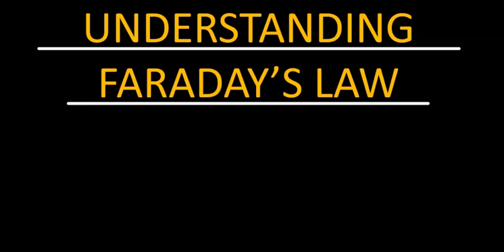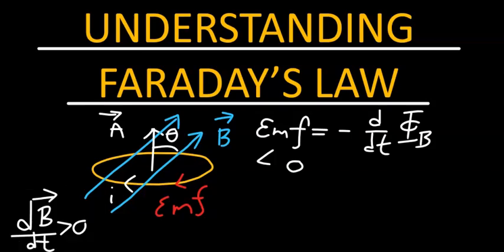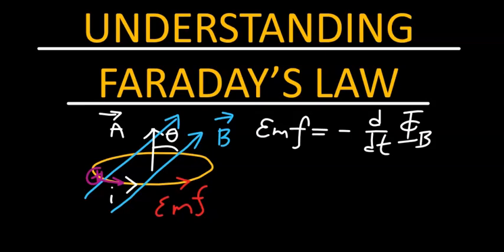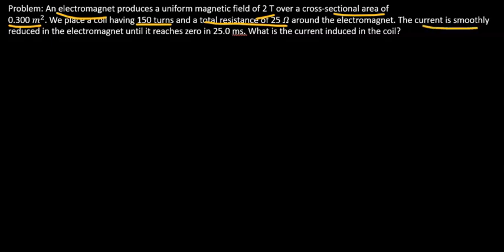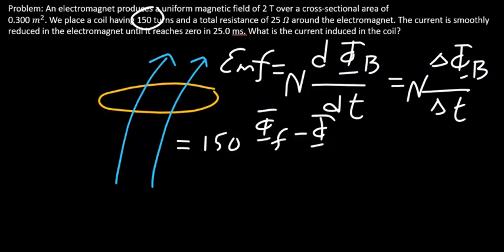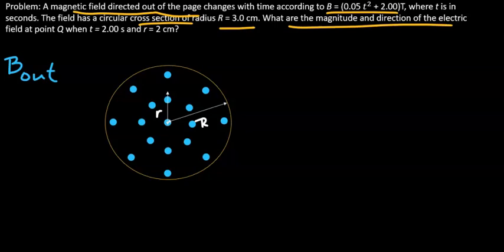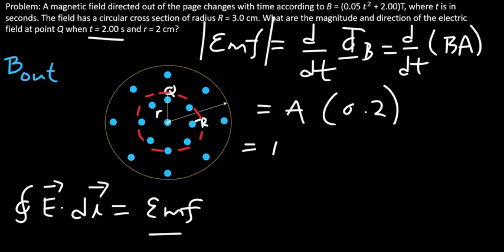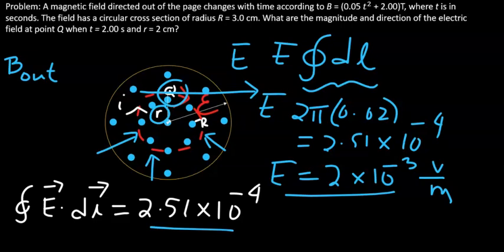Understanding Faraday's law - Physics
In this video tutorial, Faraday's law is discussed. Sign conventions to determine the direction of induced emf are presented. It also shows in detail how to determine the magnitude and direction of the induced electric field which gives rise to induced current. Solved problems are given to better understand the material presented.

0:00 Introduction
0:47 Faraday's law
4:00 Induced electric field
5:50 Solved problem 1
9:57 Solved problem 2